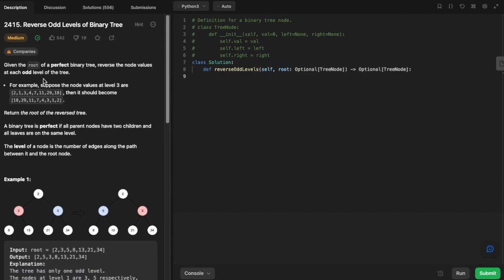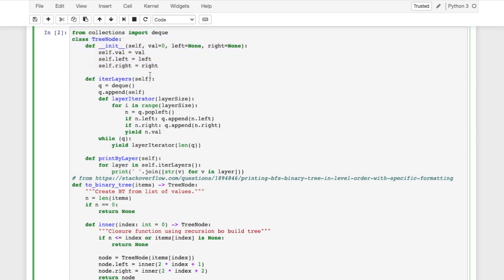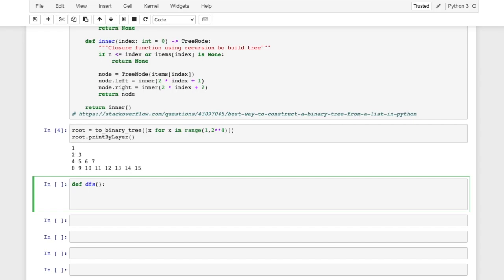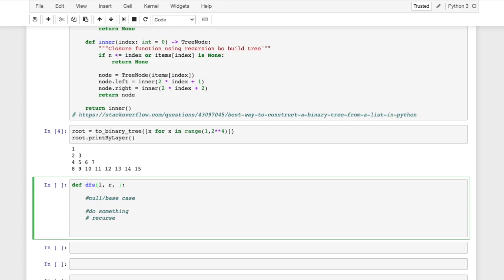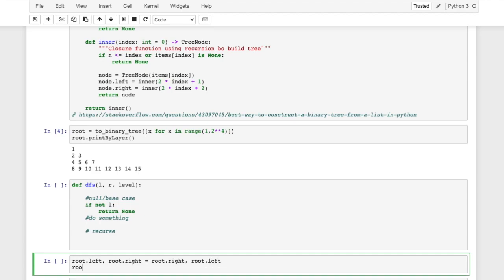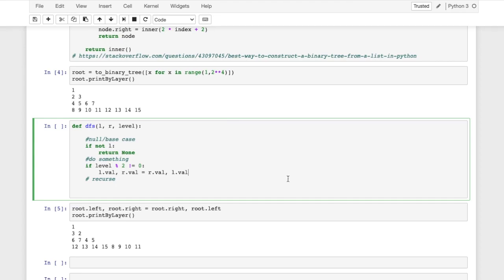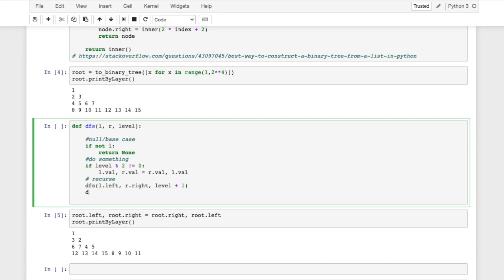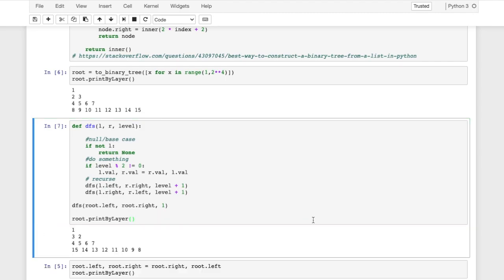LeetCode 2415 | Python solution | Recursive DFS